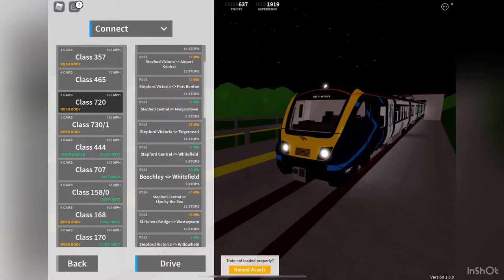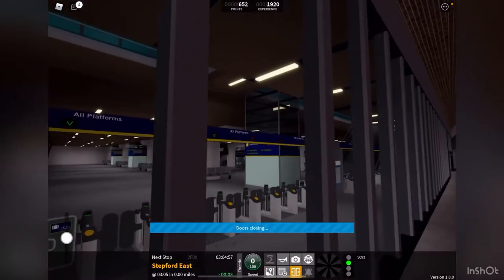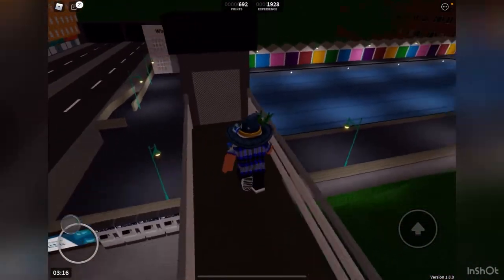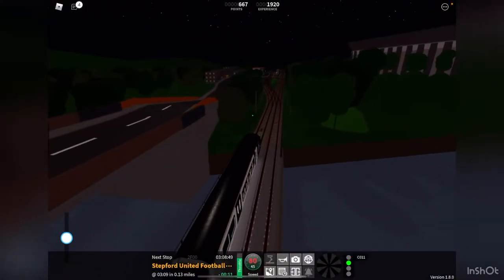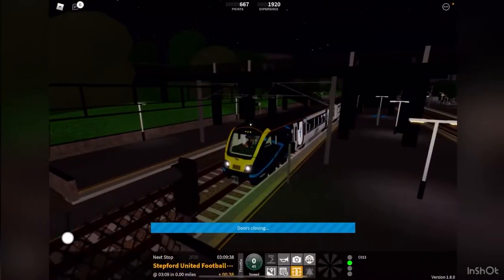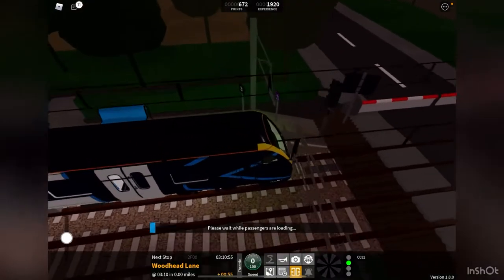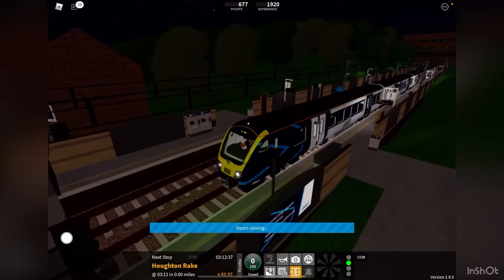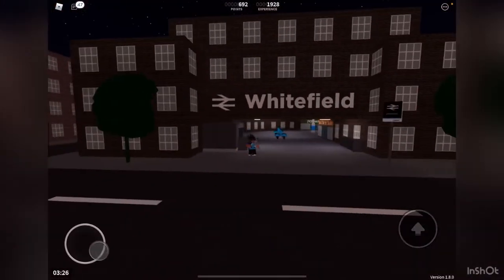EXPLORING WHITEFIELD BRANCH IN SCR 1.8 UPDATE!!!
Today I went to check out what new updates happened along the Whitefield branch, so come join me and let’s take a look at the station upgrades!